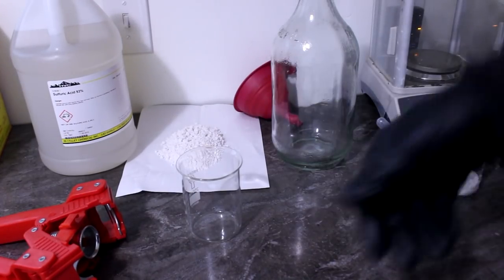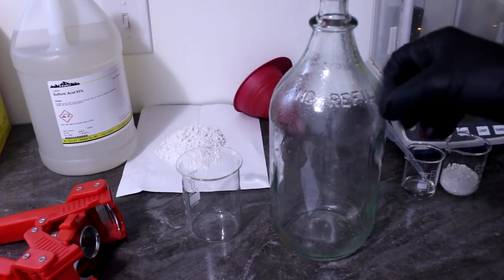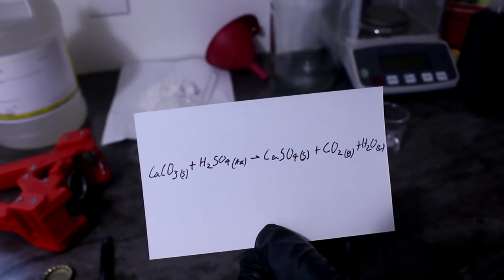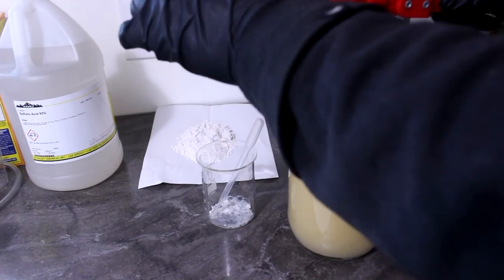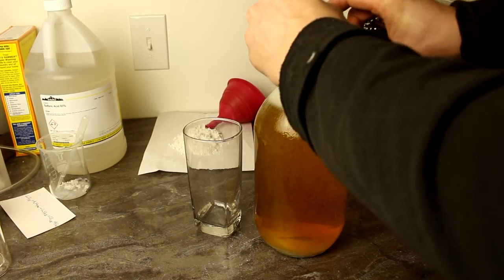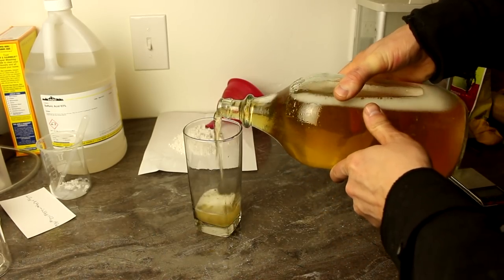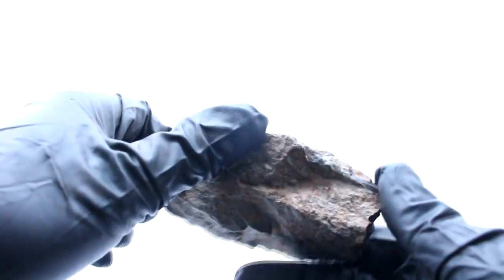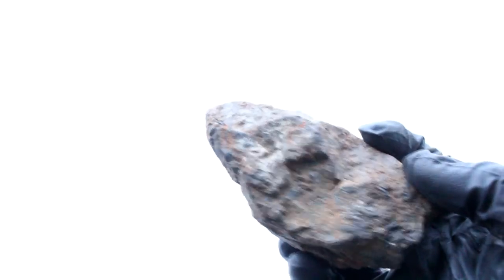Carbonating a Drink With Sulfuric Acid?!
I carbonate a beverage using some chemistry.